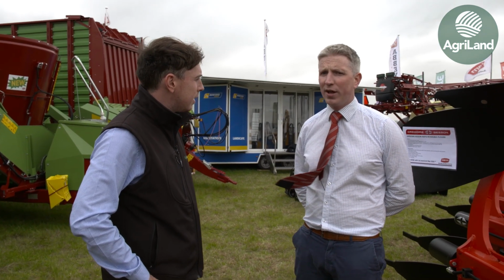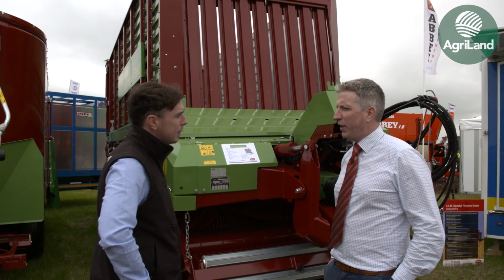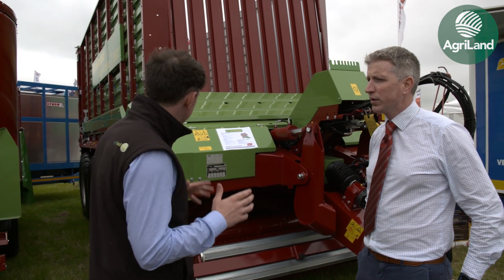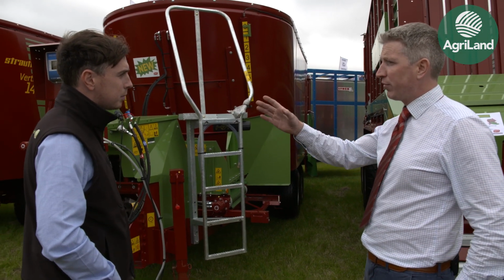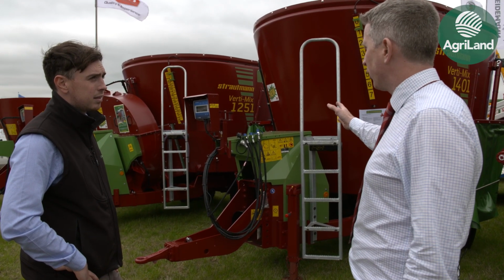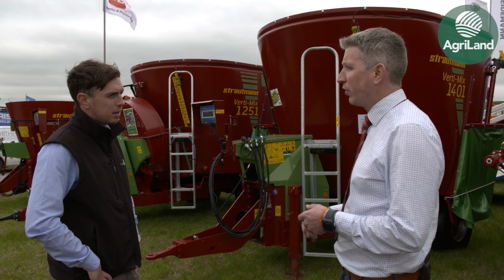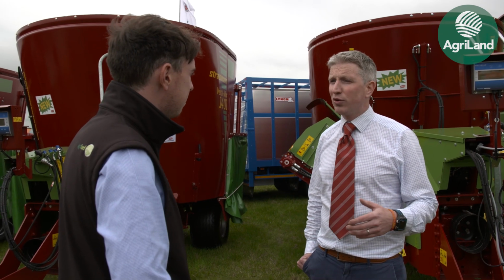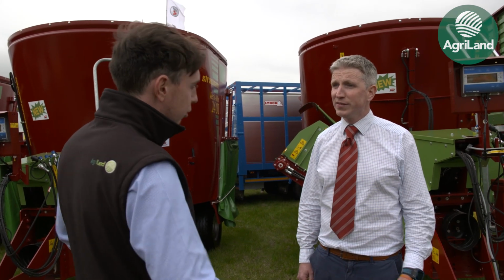Talking machinery with Pat Kenny from IAM at this year's National Ploughing Championships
Niall Claffey talks machinery with Pat Kenny from IAM (Co. Kilkenny) at this year's National Ploughing Championships.